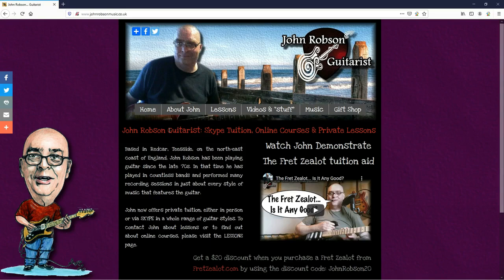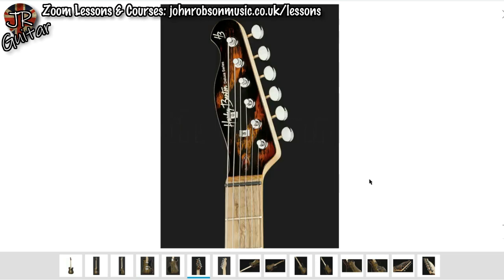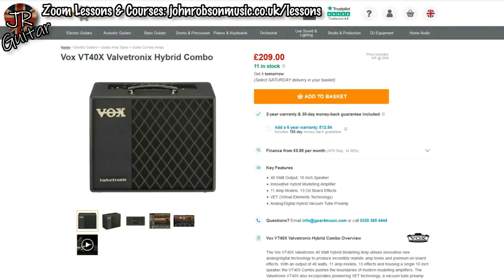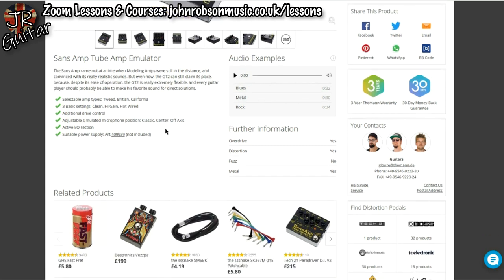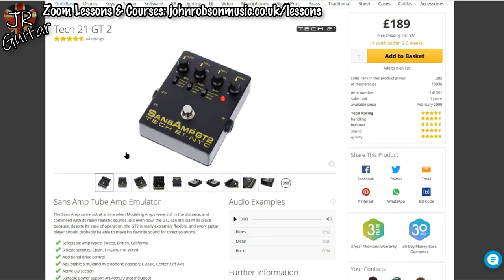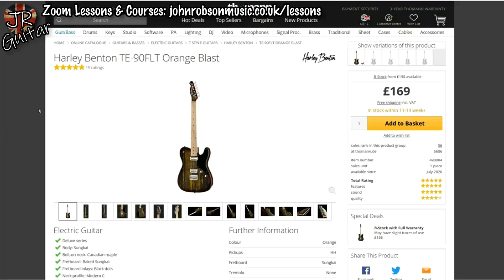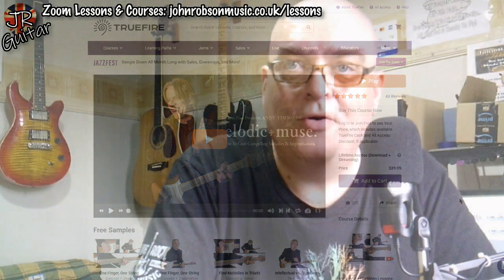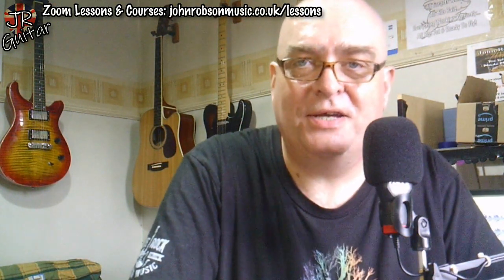You've Got £200 To Spend... What Do You Buy?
Imagine you've got an unexpected windfall of a couple of hundred quid. What do you buy? here's some suggestions...